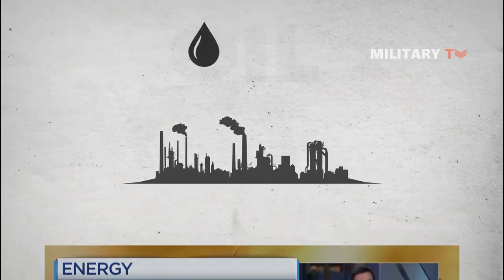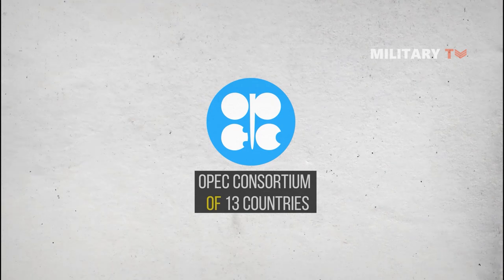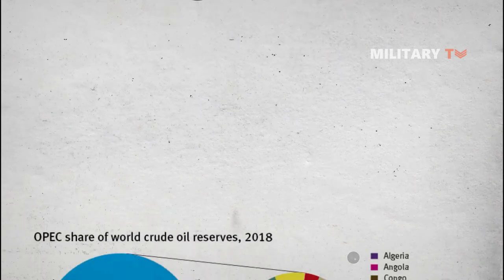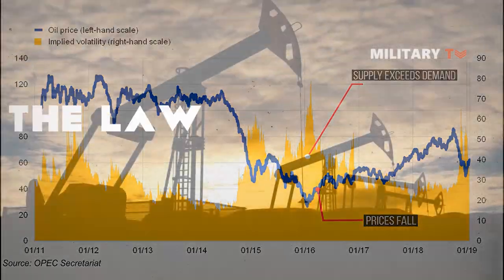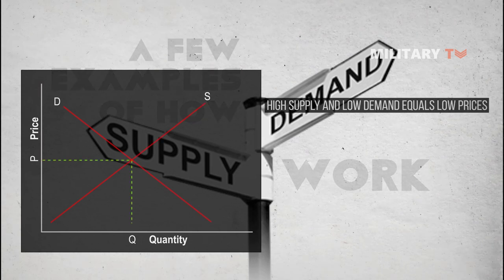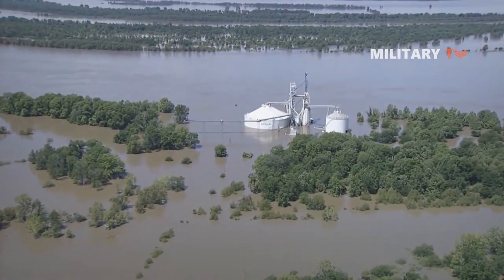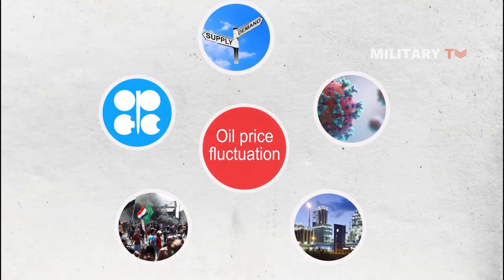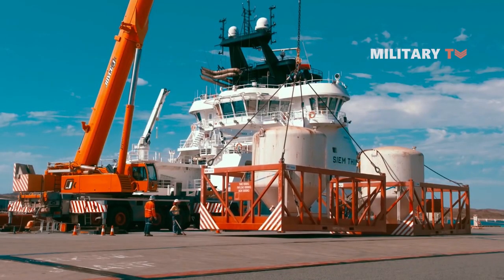The Factors Affect Oil Prices Rise and Fall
Oil is one of the important strategic energy to guarantee the development of modern industry and economy, and is also an important resource, which is scrambled by each interest group in the world. Oil price fluctuation is always regarded as the barometer of worldwide economy, whose each change would be the hot issue to be concerned and discussed generally in political and economic circle in every country. To the basic factors that decide the international oil price, some experts believe it lies mainly in the supply and demand. But behind the international oil price fluctuation existed not only the constantly self-adjust between supply and demand on the world crude oil market, but also the strength competition between nations, for this reason caused the diversity and complexity of the factors, which affected the international oil price fluctuation.
Based on this, we are going to present comprehensively main factors which determine the international oil price fluctuation. So you know what to expect when the seasons change or if tension builds between major oil-producing countries.
Here are the factors affect oil prices rise and fall.  So sit back, relax and enjoy this video!